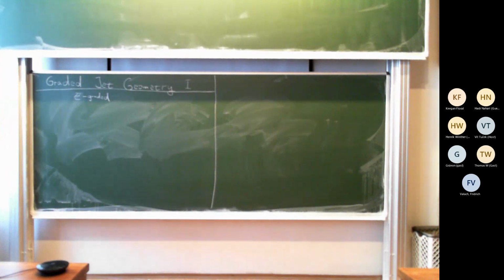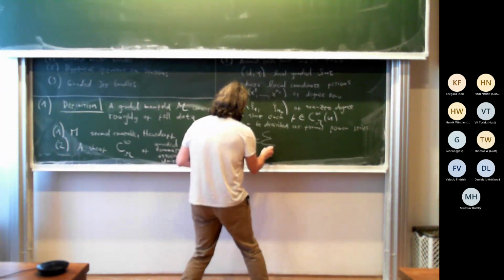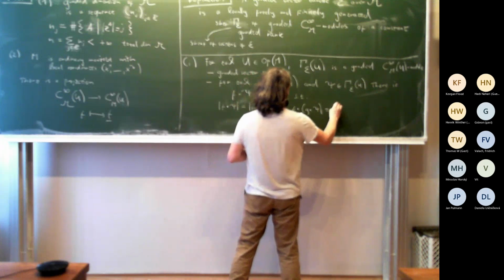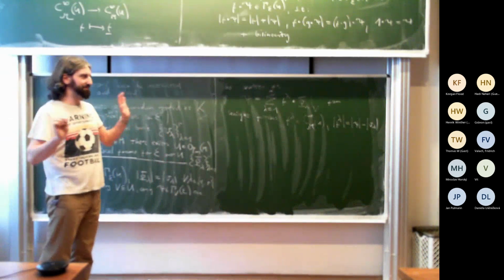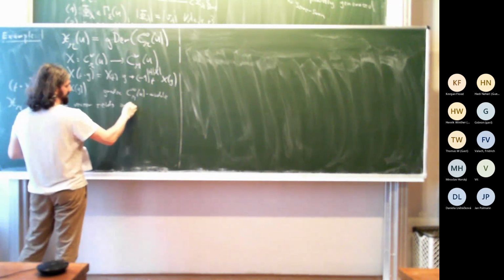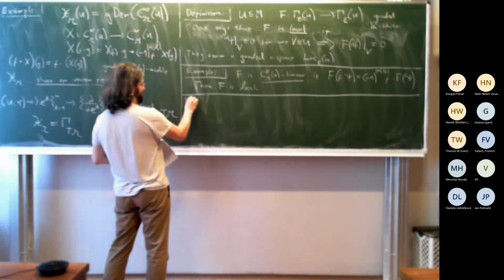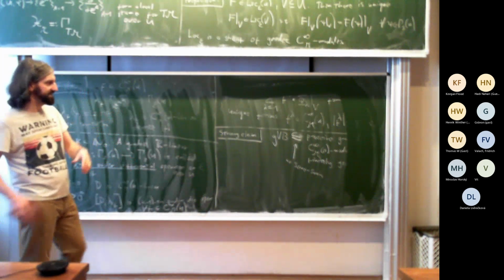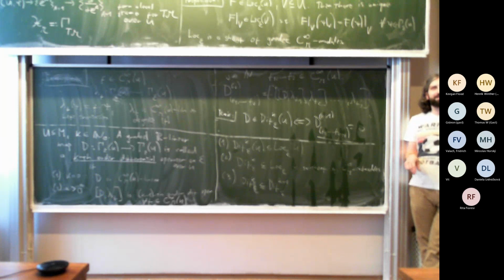Graded Jet Geometry - Jan Vysoký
Jan Vysoký of CTU Prague introduces the necessary notions to discuss jets in graded geometry, which will be the topic of a follow up seminar.
In this seminar, first of all graded manifolds and graded vector bundles are defined with examples. Secondly, the definitions of local operators and especially differential operators are given, alongside with some important properties and results.